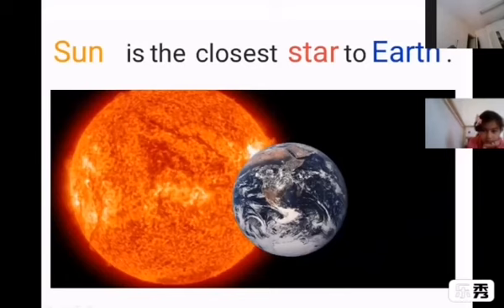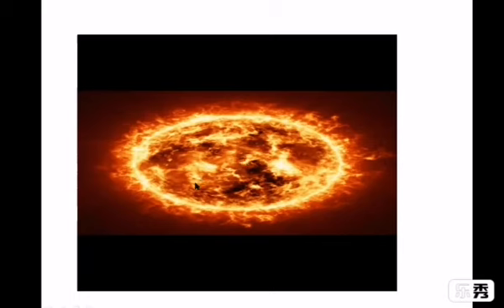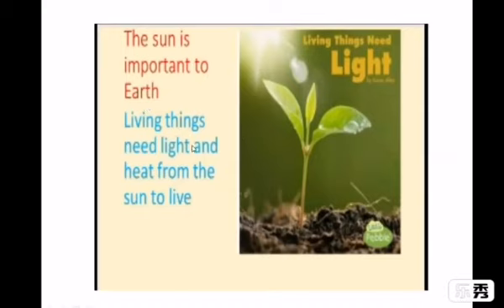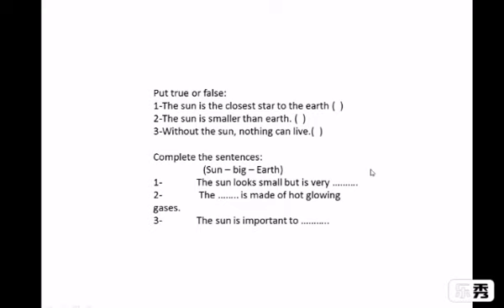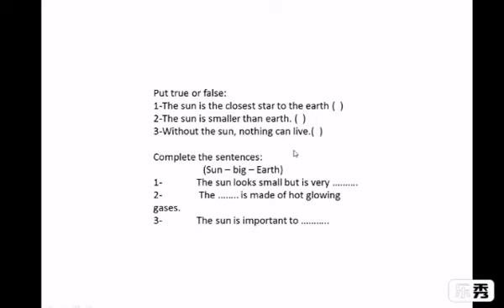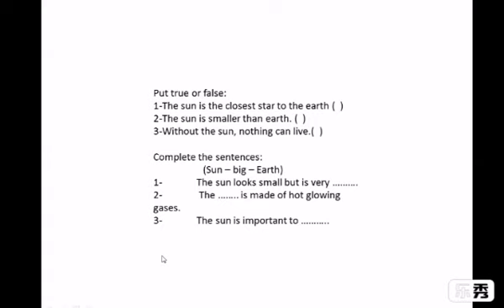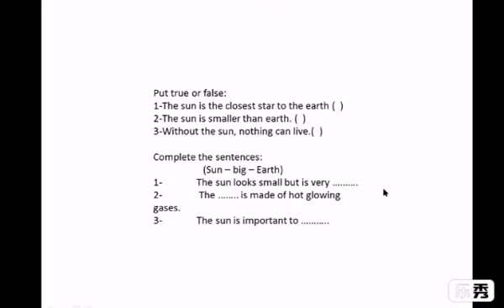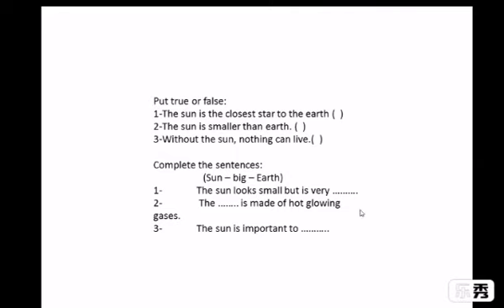girls[Transitional section[Science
?What is the sun